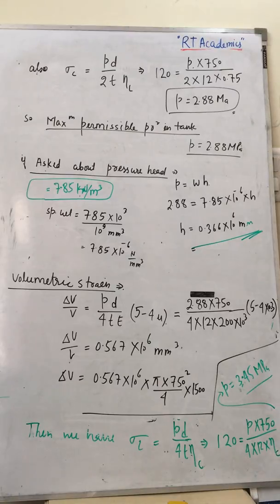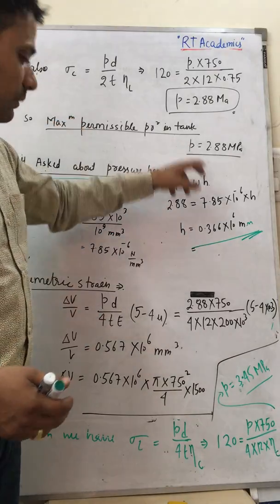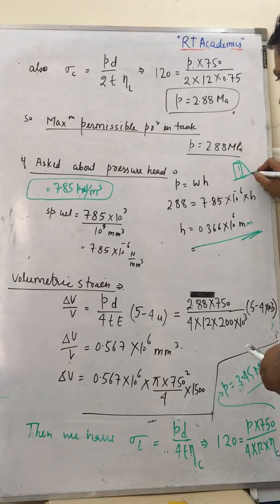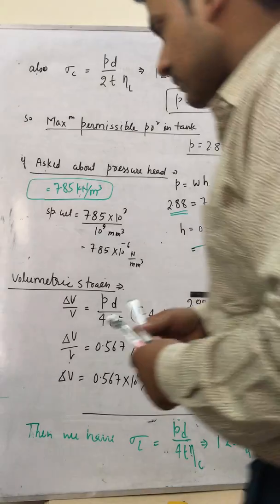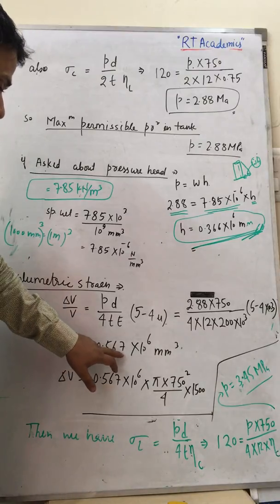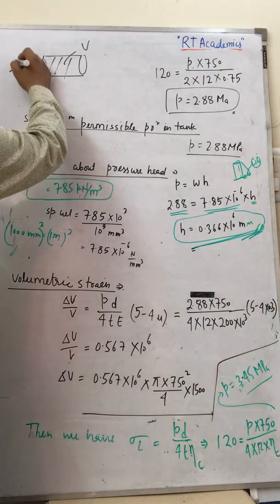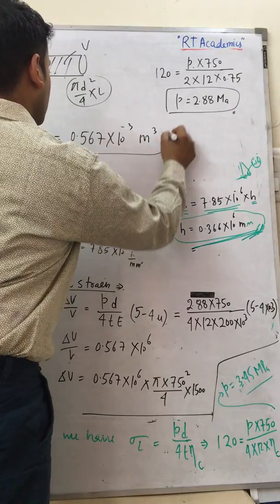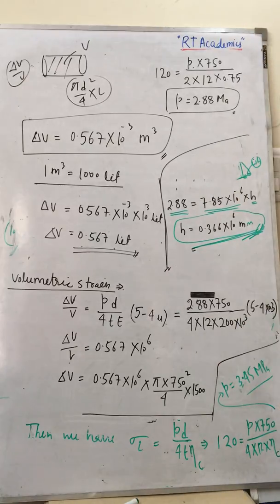Eng Mechanics II Q 2- Thin cylinder 2.b._Volunmetric-strain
solved in two part..for Volunmetric-strain ...must watch covering all remaining concepts.